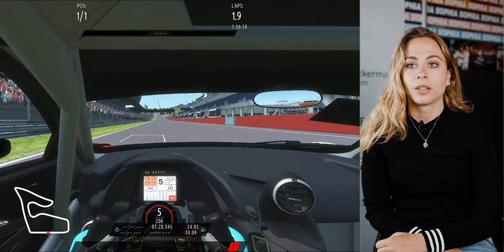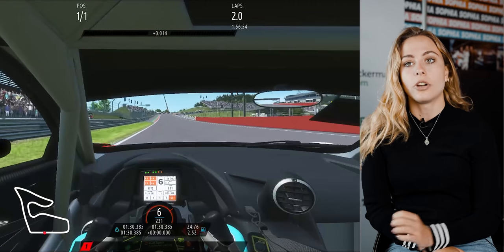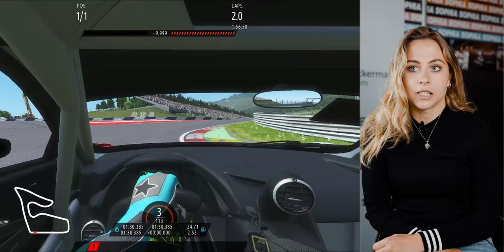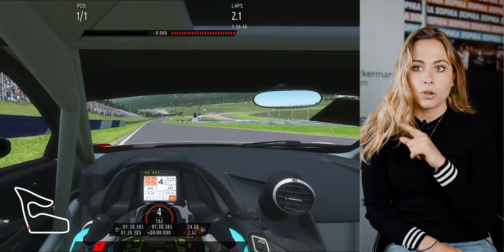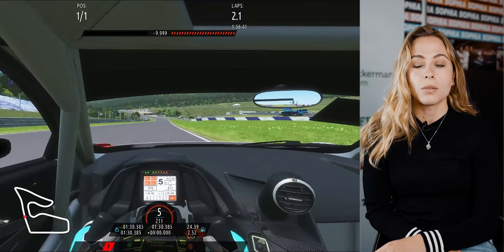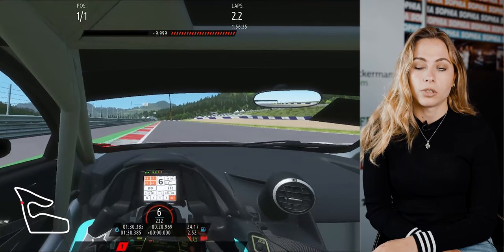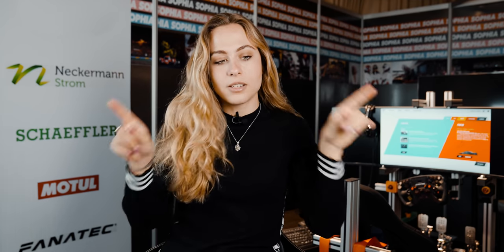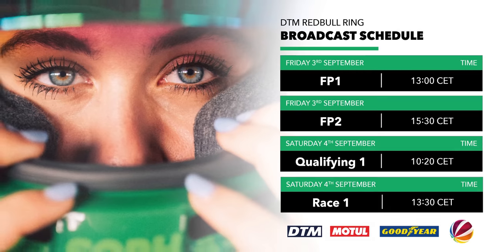SOPHIA FLOERSCH - A LAP AT RED BULL RING | Track guide | SIM - real life | rFactor 2 | GT3 R8 LMS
Watch one lap around Red Bull Ring on the simulator! I was driving the Audi R8 LMS GT3 car on RFactor2. In the video you can find the explanation of brake points, gears, ideal lines for the simulator but also comparisons to real life like reference points and car feelings.

This weekend is the fifth round of DTM in Austria.

TV:            Germany: SAT1

For each simulator software you have to find your individual setups. For each track, car model and software (rfactor 2, assetto corsa competizione, iracing) that can be pretty intense and a lot of time. The difference in between the simulators and the equipment (PC, steering wheel, pedals, seat) also makes a big difference.

I have to say that the GT3 model on rfactor 2 is pretty good.

To prepare testing days, race weekends or just developing myself I am driving in the simulator pretty often. For the DTM car it is Rf2 or iRacing which I am using. Getting rhythm for tracks, simulating qualifyings or long runs, playing with the car setup and much more. For E-Sports and virtual racing it's a lot of iRacing and RF2. There are multiple hosted races on all kind of cars and tracks.

Filmed & edited by JanBeyer 🎥🎥